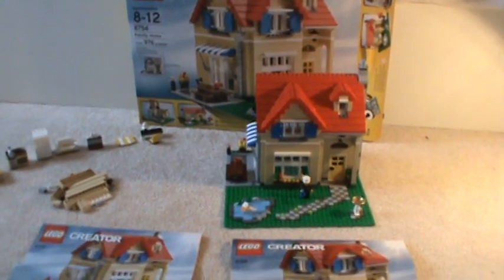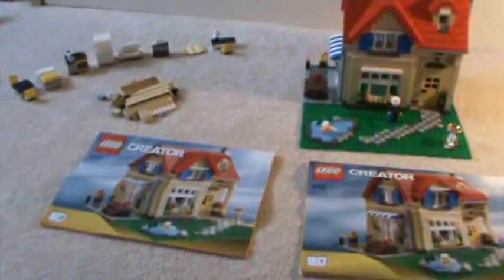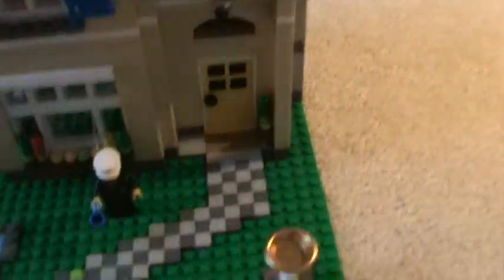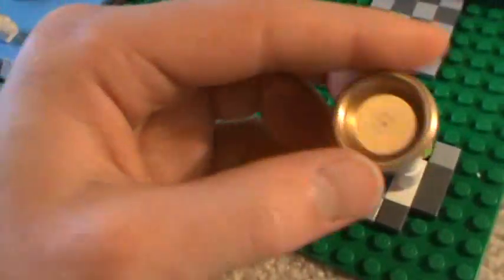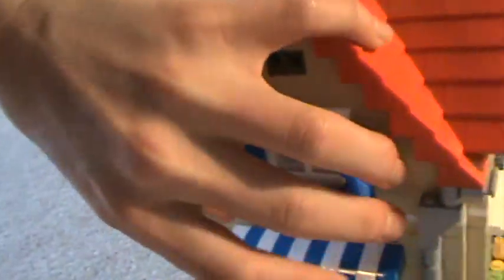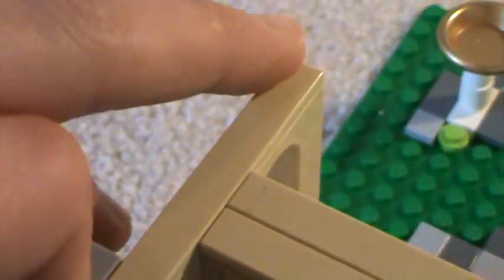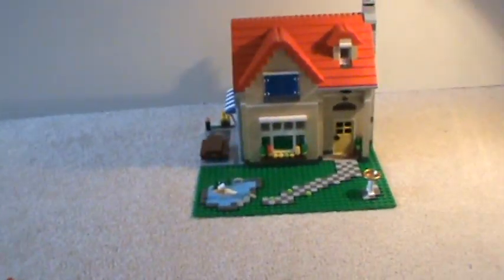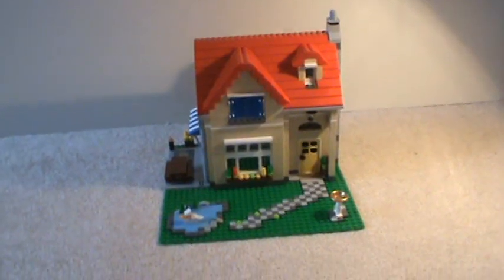LEGO (CREATOR) [Review] Family Home [m.1] ((mrbricktacular))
Pieces: 976
Number: 6754
Age:8-12